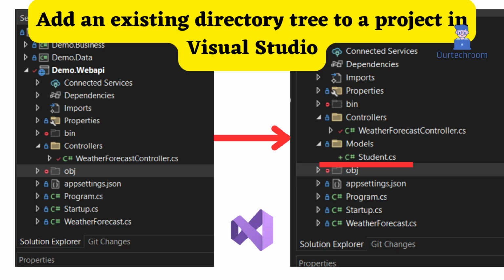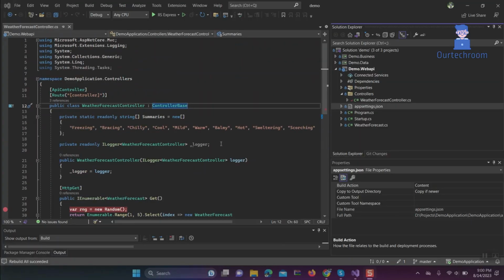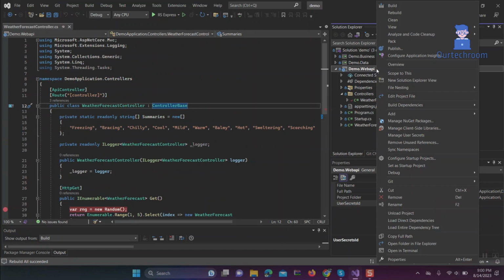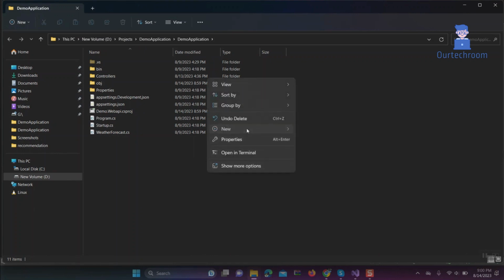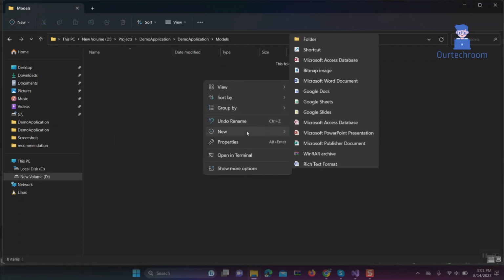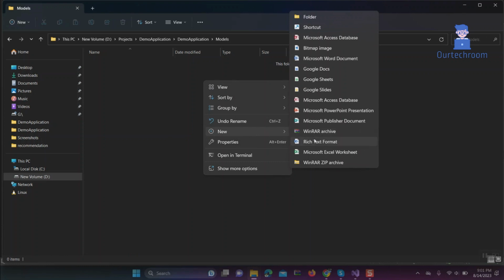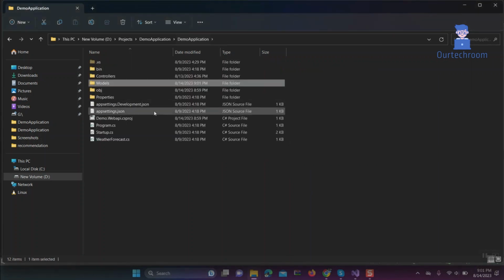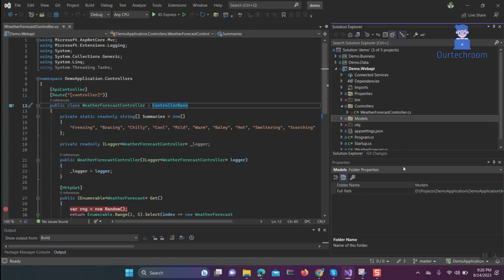Easiest way to Add Directory Tree to your Visual Studio Project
In this video we will explain easiest way to add directory tree or folder tree to your Visual Studio Project. Save time and stay organized – watch now!

Your feedback and questions are highly valued in the comments section! 🎥🔥